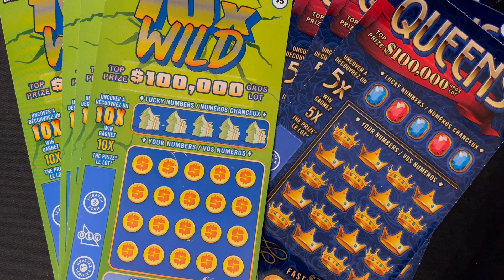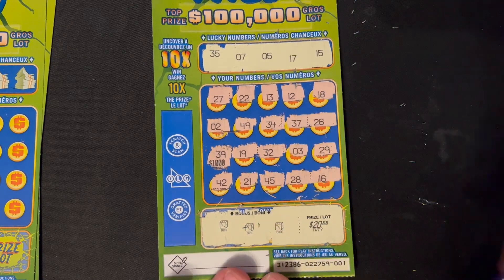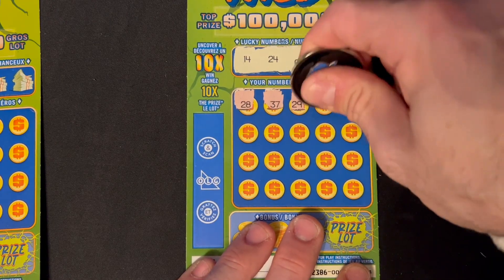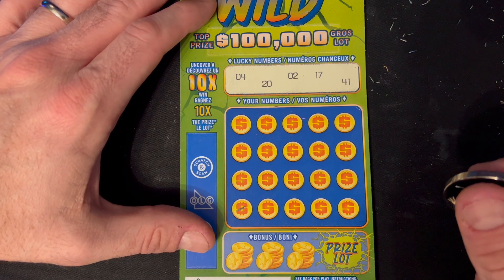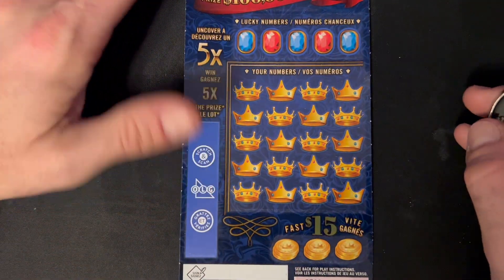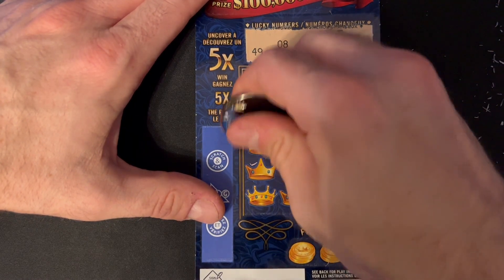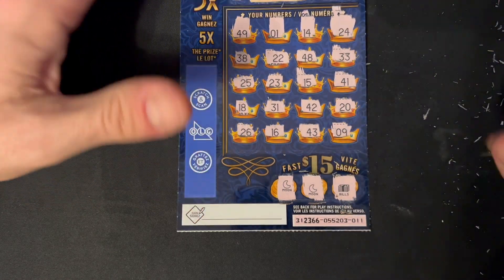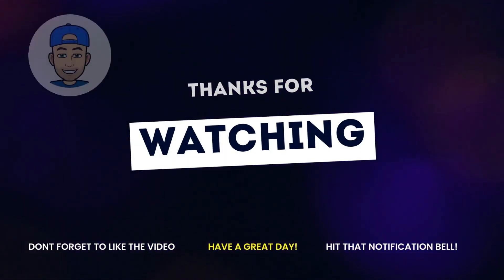🎲ROLL THE DICE!🎲 ITS TIME FOR 10❎ WILD v QUEENS!👸 $35 SESSION! PROFIT SESSION!🎉🍀